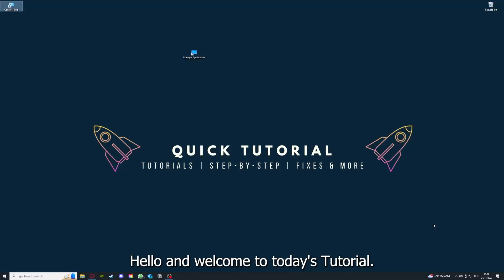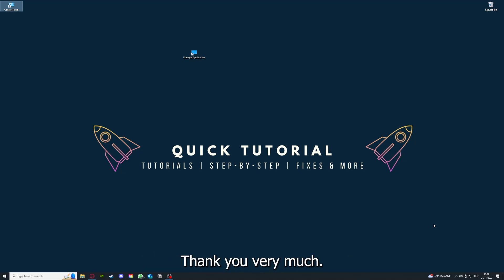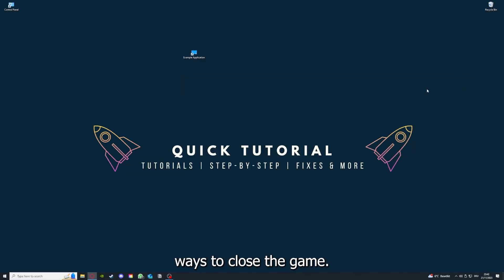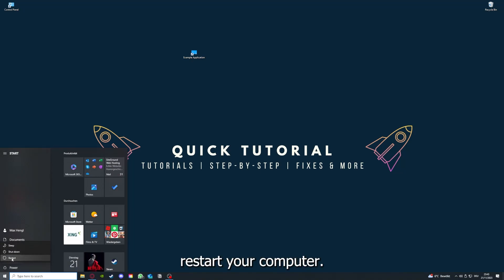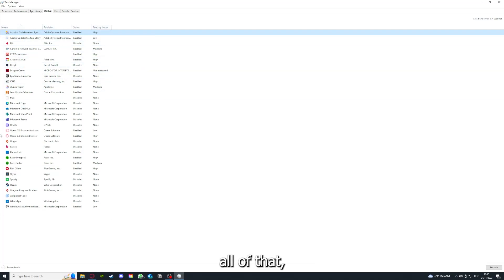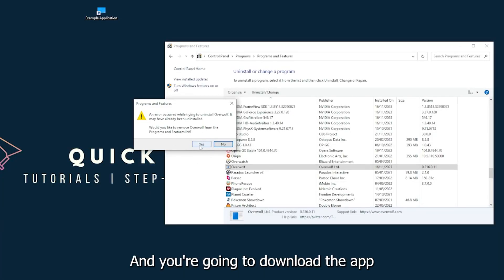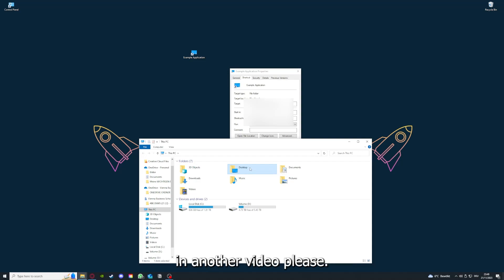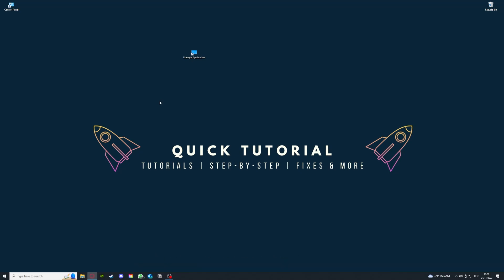HITMAN 3 – How to Fix Crashing, Lagging, Freezing, black screen…– Full Tutorial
How to fix HITMAN 3
How to fix HITMAN 3 crashing on pc
How to fix HITMAN 3 crashing on ps5
How to fix HITMAN 3 crashing on ps4
HITMAN 3 crashing
HITMAN 3 crashing pc
HITMAN 3 crashing mid game
HITMAN 3 crashing fix
HITMAN 3
HITMAN 3 freezing
HITMAN 3 freezing fix
HITMAN 3 lagging
HITMAN 3 lag
HITMAN 3 Lag fix
How to fix HITMAN 3 lagging
How to fix HITMAN 3 lagging pc
HITMAN 3 black screen fix tutorial
Resolving crashing in HITMAN 3 IV0IV3
How to stop freezing in HITMAN 3
Troubleshooting HITMAN 3 black screen
Fixing lag in HITMAN 3 IV0IV3
Solving black screen in HITMAN 3
HITMAN 3 troubleshooting for freezes
Preventing crashes in HITMAN 3
HITMAN 3 freezes and black screen
Dealing with crashing in HITMAN 3
HITMAN 3 black screen solutions
Fixing freezing in HITMAN 3
Troubleshoot HITMAN 3 crashes IV0IV3
Solutions for black screen in HITMAN 3
Rescue HITMAN 3 from crashing
HITMAN 3 freezing and lagging help
Troubleshooting black screen in HITMAN 3
Fixing game crashes in HITMAN 3
HITMAN 3 black screen troubleshooting
Preventing freezes in HITMAN 3
Resolving crashing and lagging in HITMAN 3
HITMAN 3 troubleshooting for black screen
Fixing black screen and freezes in HITMAN 3
HITMAN 3 crash fix tutorial
Troubleshooting freezes in HITMAN 3
HITMAN 3 black screen fixes
Solving crashes in HITMAN 3
HITMAN 3 black screen issues
Fixing black screen in HITMAN 3 IV0IV3
Resolving freezing in HITMAN 3
HITMAN 3 troubleshooting guide for crashes
Help! HITMAN 3 keeps freezing
Solutions for black screen and crashing in HITMAN 3
HITMAN 3 black screen and freezing troubleshooting
Help! HITMAN 3 crashes and freezes constantly
HITMAN 3 black screen and crash troubleshooting guide